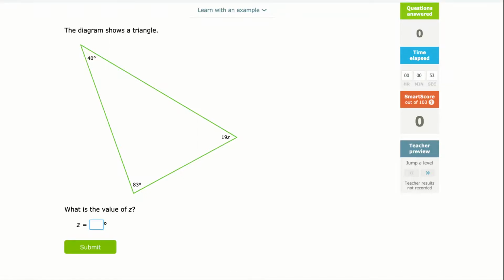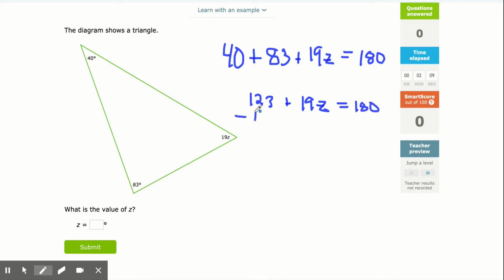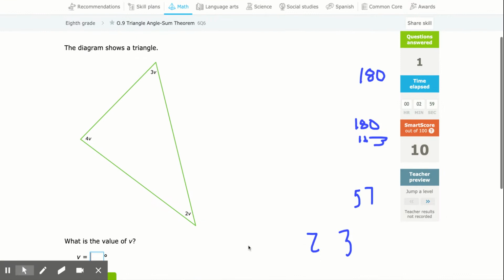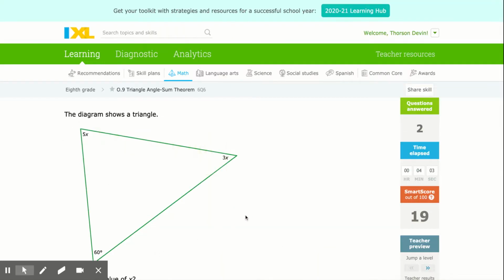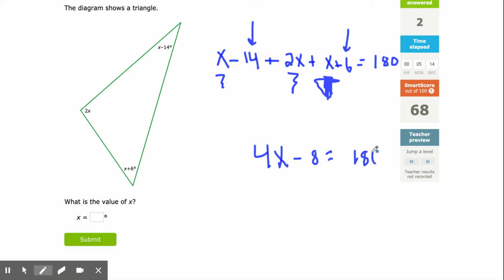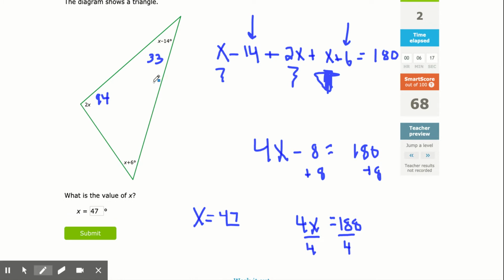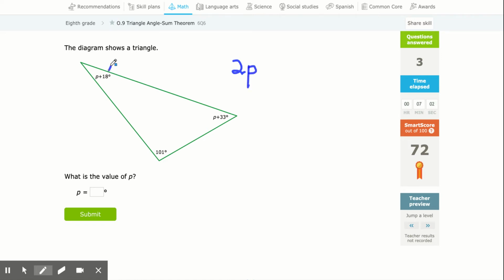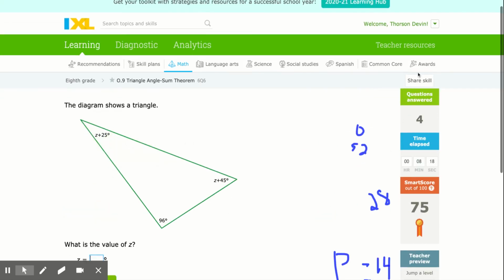IXL | Triangle Angle-Sum Theorem | 8th grade math